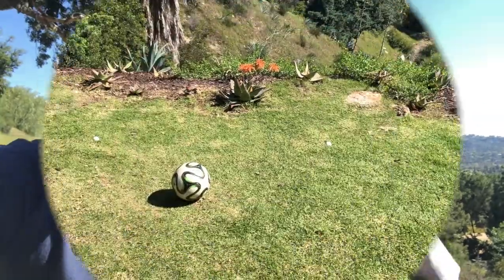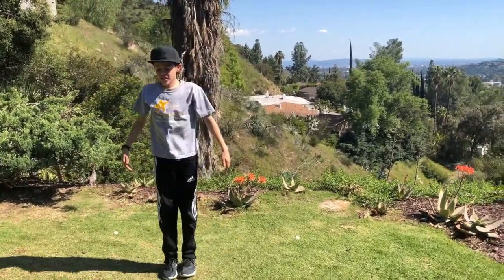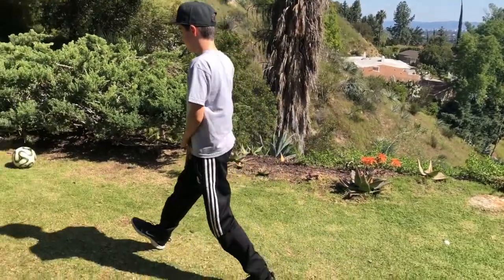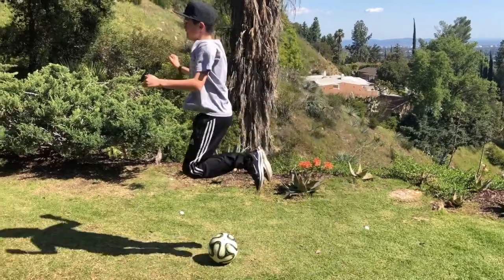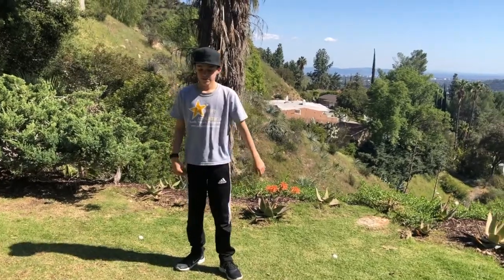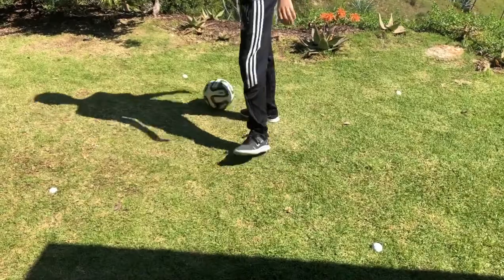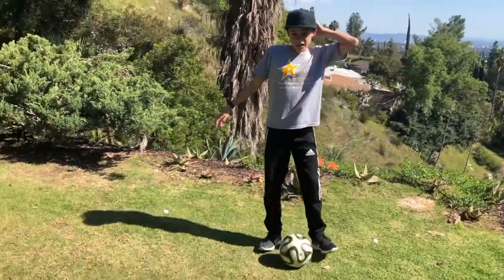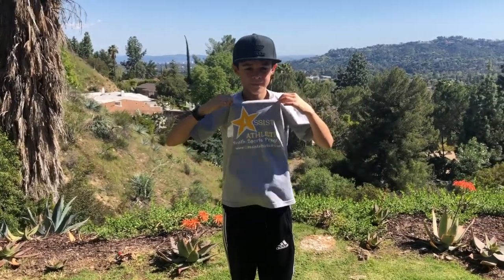Footwork Challenge With Coach Andy and Adyn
A short workout for any athlete who wants to improve footwork. This one uses a soccer ball and a 5x5 foot area.